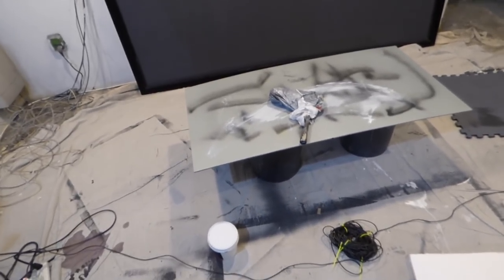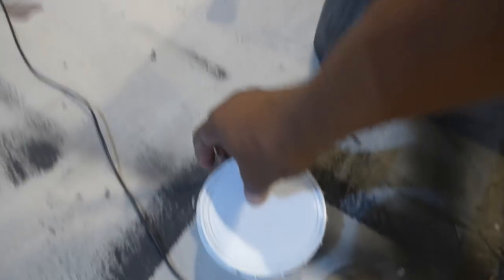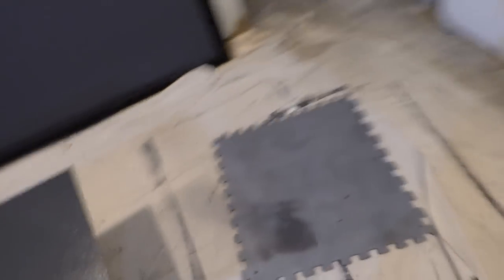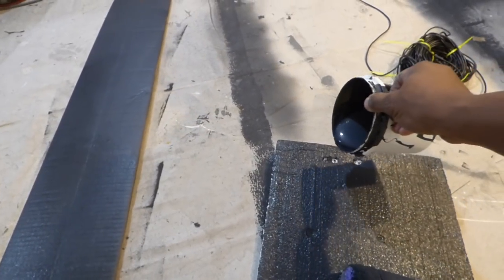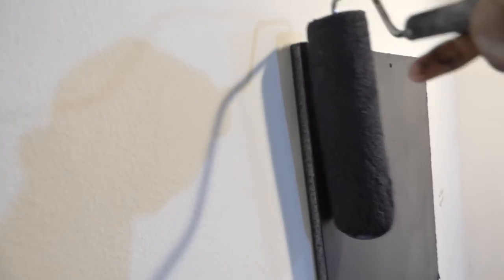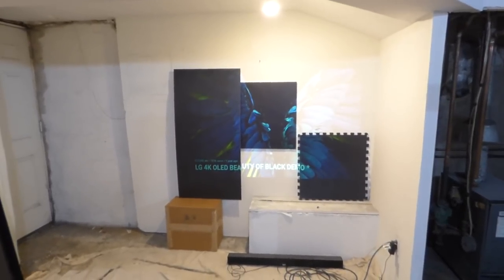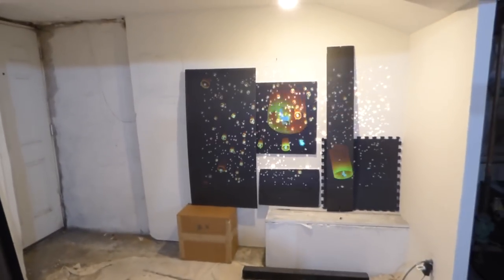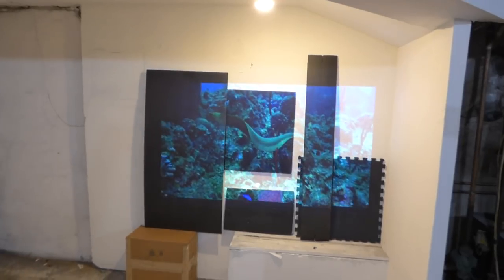NO PRO'S PAINT ANYTHING INTO A OLED LIKE PROJECTION SCREEN EVEN STYROFOAM!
Most amazing screen paints on the market! With true ALR technology let's you use your projection screen with the lights on! NO over price projector needed 4k and 1080p not needed!

NO sanding, NO priming, Low-Voc- Low-odor and fully weatherproof non crack and peel technology.

Christmas BIG sale still going ends 12/23/18
with free worldwide shipping!